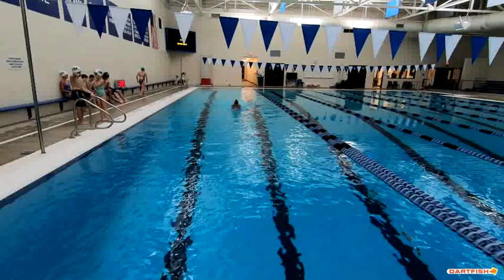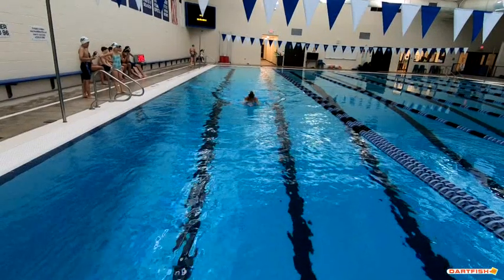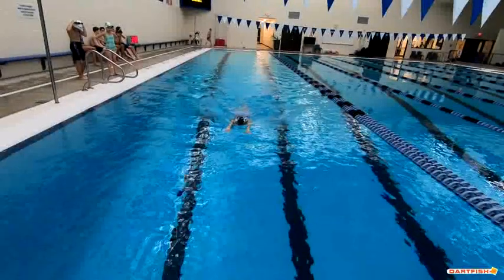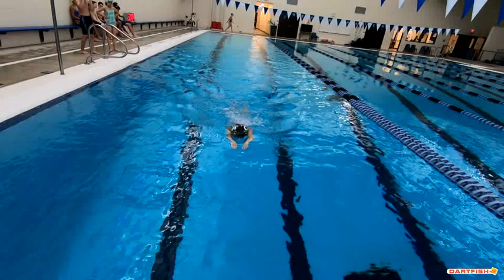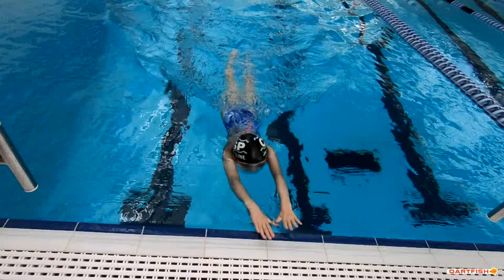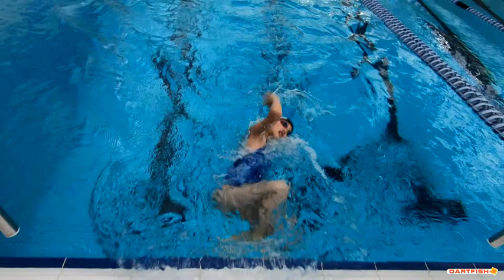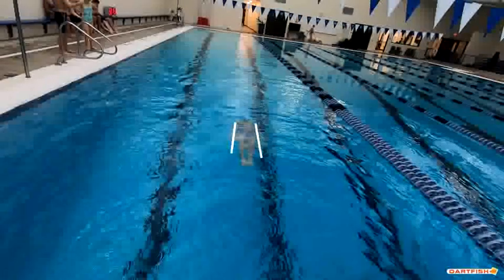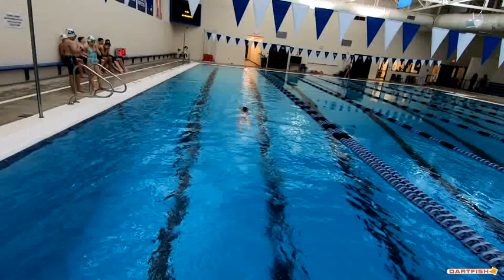Jacqueline H Above Water Breaststroke Final